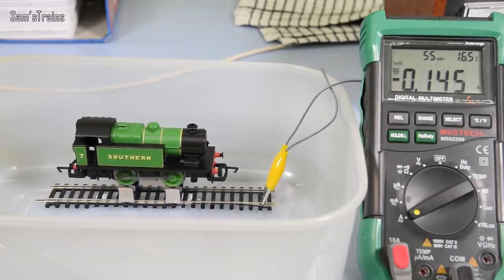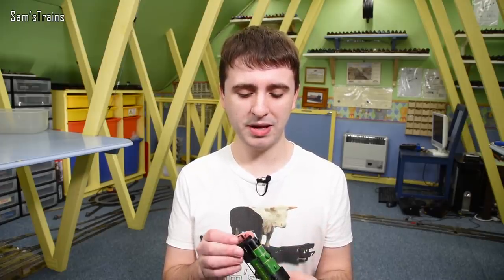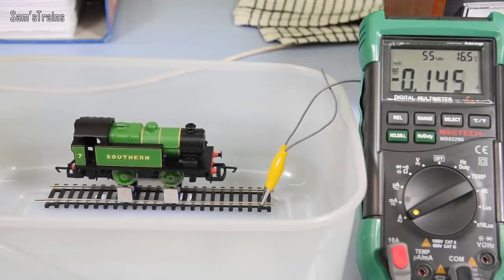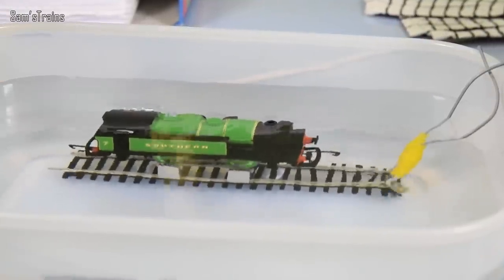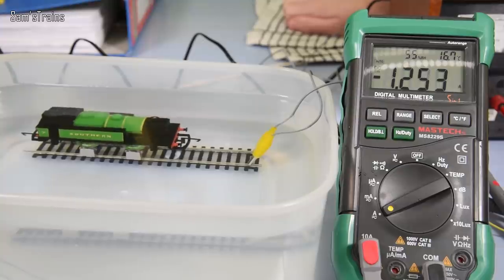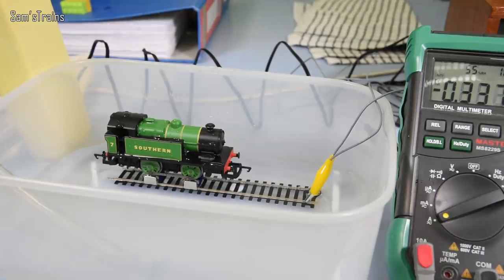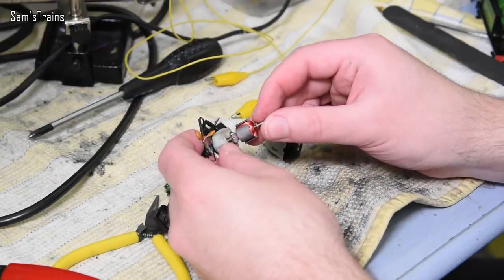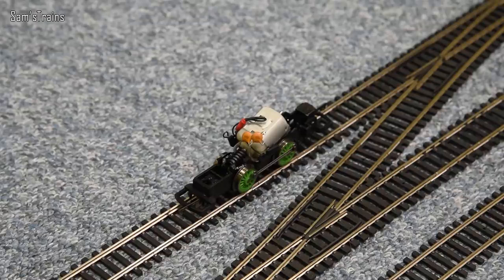Can Model Trains Work Under Water?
Today, I stage another crazy experiment to find out whether toy trains can work under water!